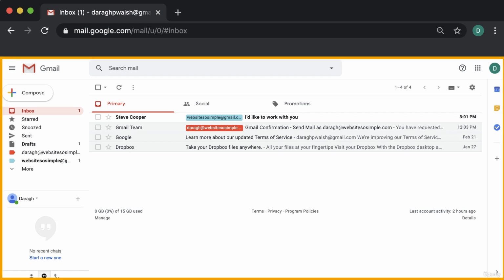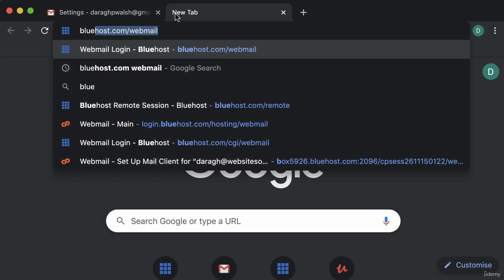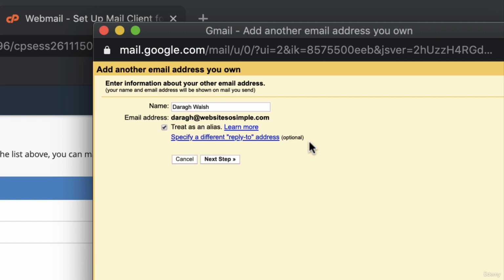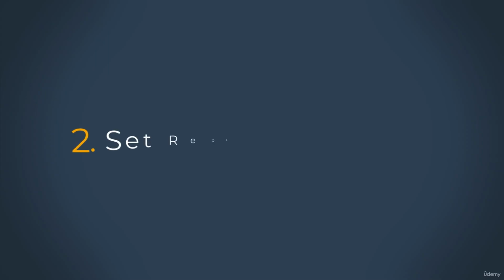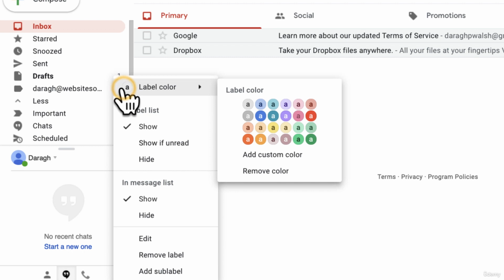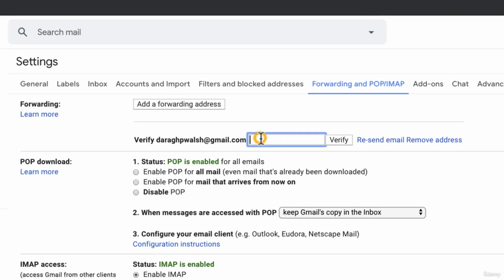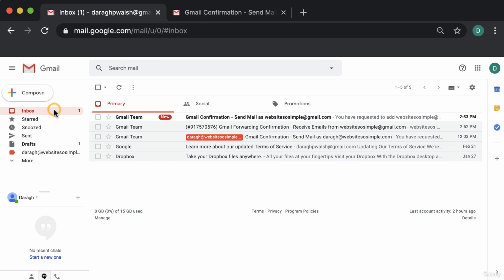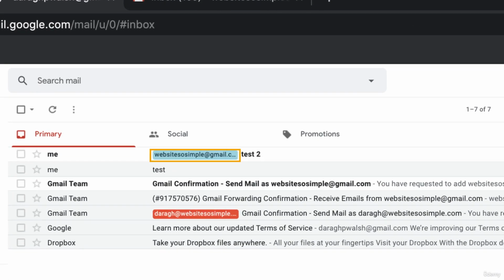17 How to Add Your Domain Email to Gmail